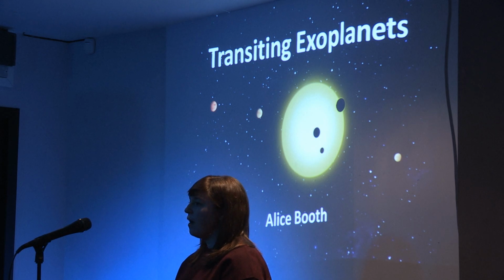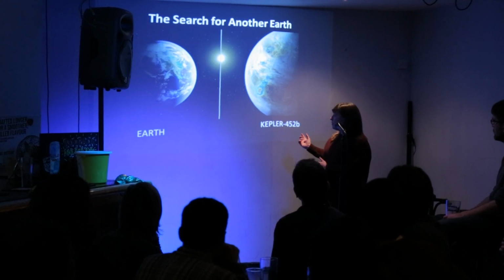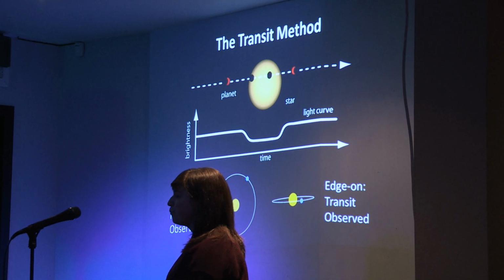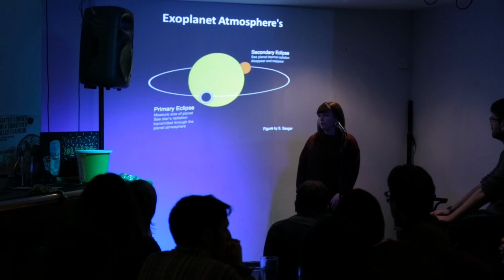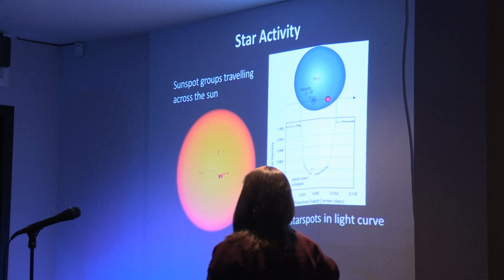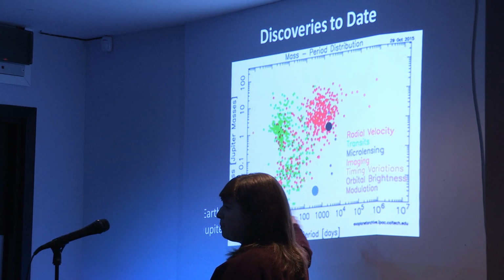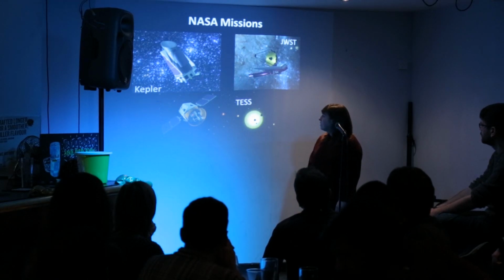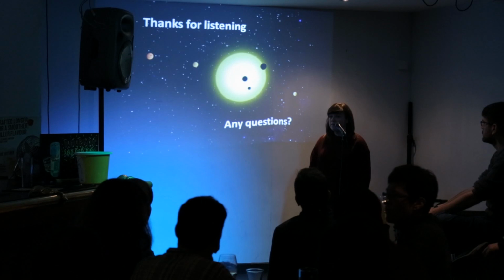AU Science Talks: Alice Booth - The Search for Exoplanets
We covered the AU Science Magazine's first Talks event in Cellar 35. This video shows the second speaker's presentation on her studies on the search of exoplanets.

Speaker: Alice Booth

Shot by Sean Robertson & Dimitri Gavrilov